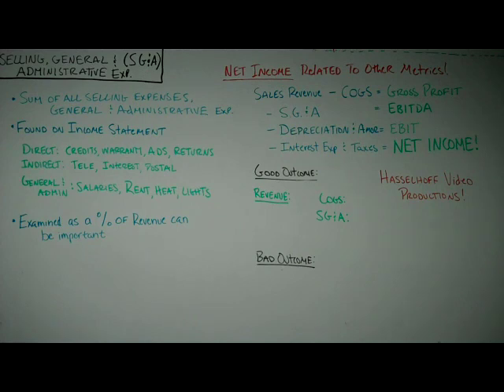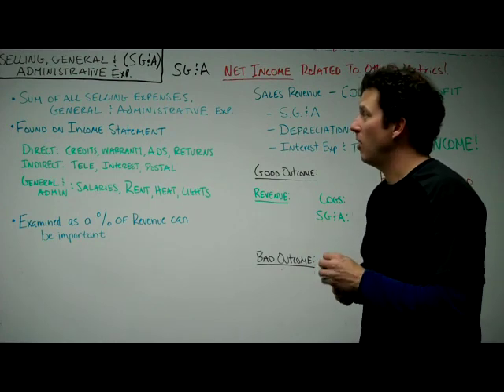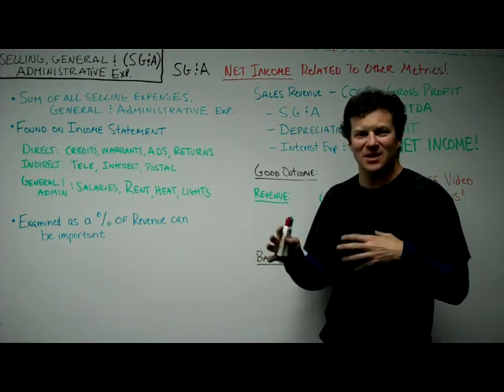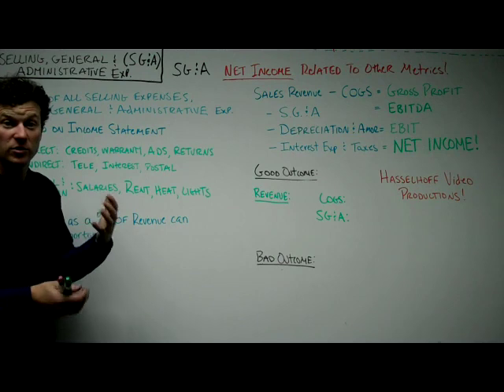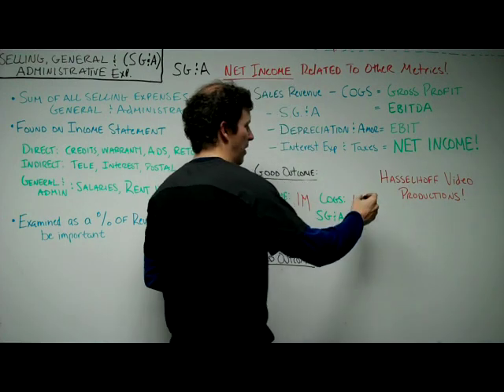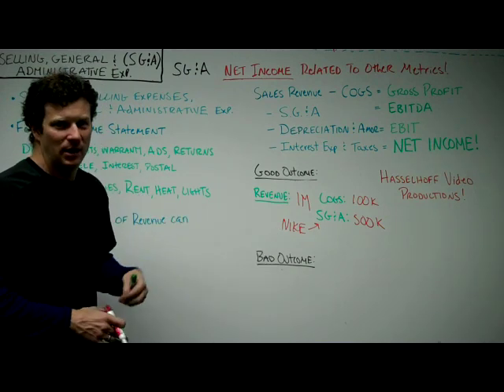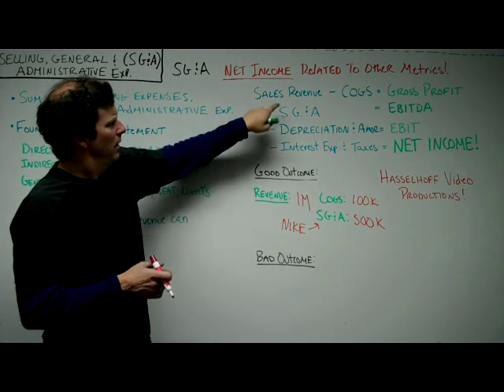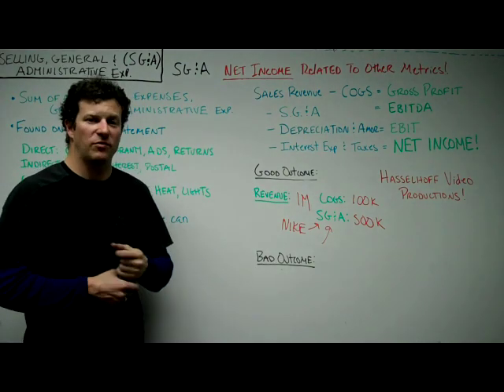Selling General and Administrative Expense (SG & A)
What are SG & A expenses and how are they characterized? What do these expenses tell me about my business? What other formulas use SG&A and why is it important for me to track?